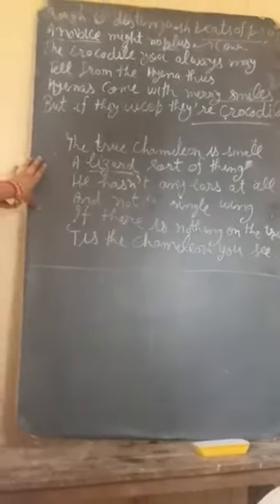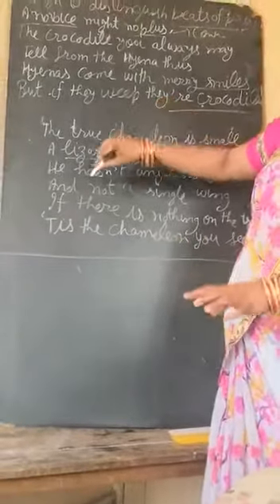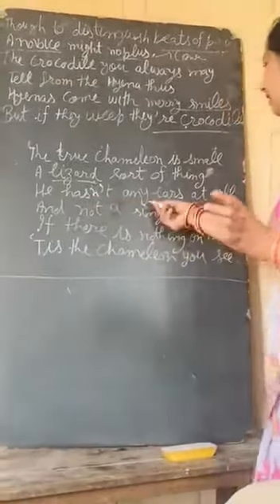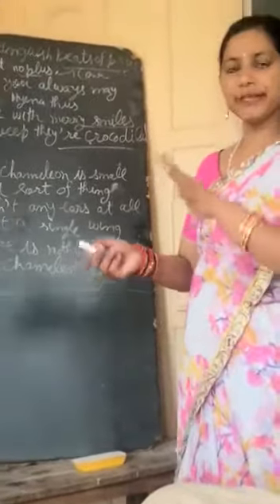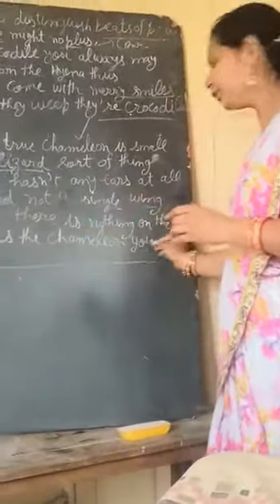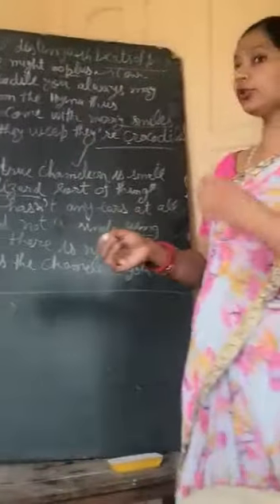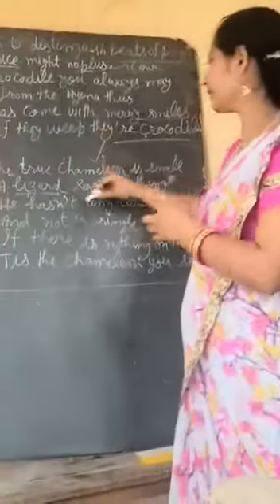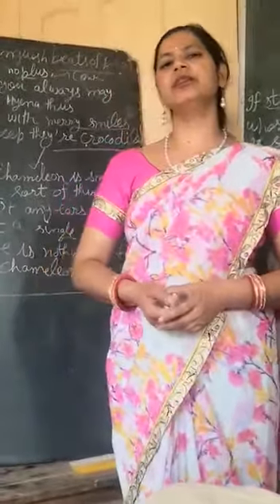How to tell wild animals part 2 to with Sunita Sharma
Poetry section class 10th